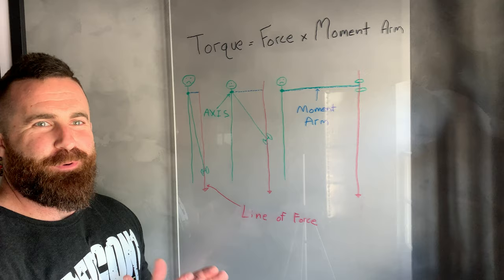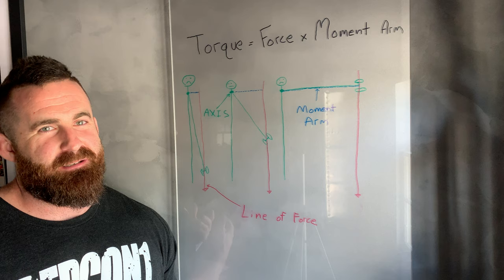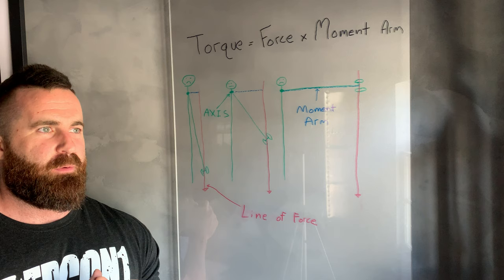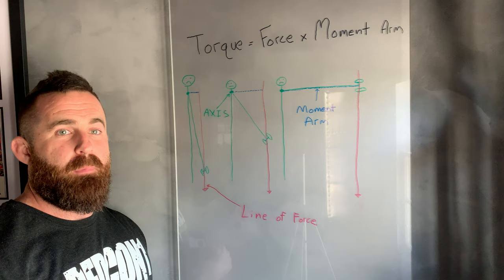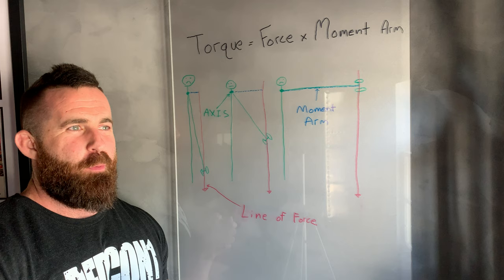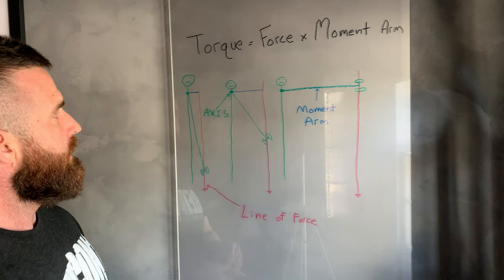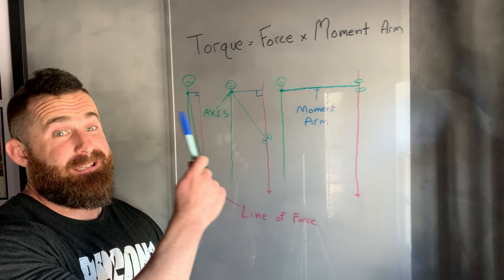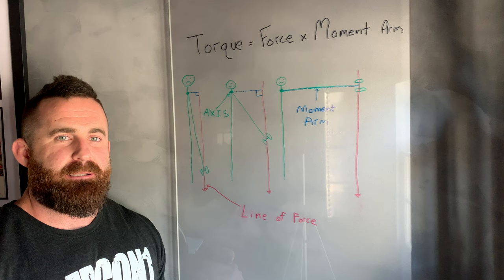Torque, Force, Moment Arms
This section was so popular on the website that I created a whole new area of the app for members called HypertrophyCoach University.

Each week I release 4 new videos on all things Hypertrophy, from biomechanics, mechanisms of hypertrophy to nutrition, programming and much more.

..and if you want to see how I put all this into practice, I post all my workouts on the app/website AND have a Q&A section where I can help you with personal voice notes & replies to your questions AND (yes there is more) hold a members only live stream to connect directly.

Try it out for 7 days, no cost on HypertrophyCoach.com and if you don't like it for any reason I will cancel your membership no questions asked and thank you for at least giving it a go!